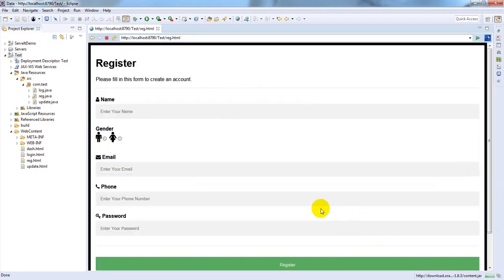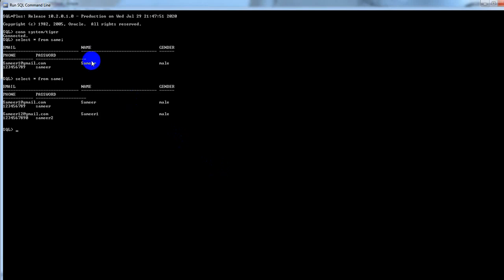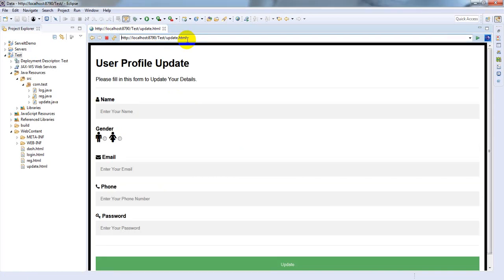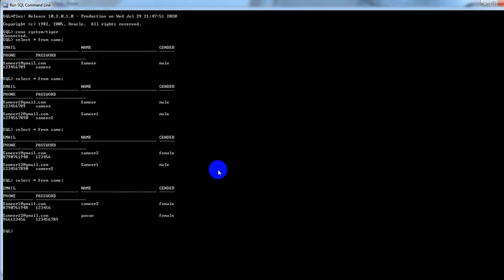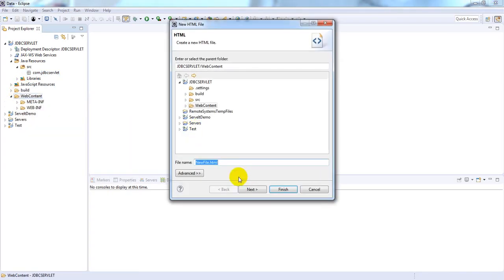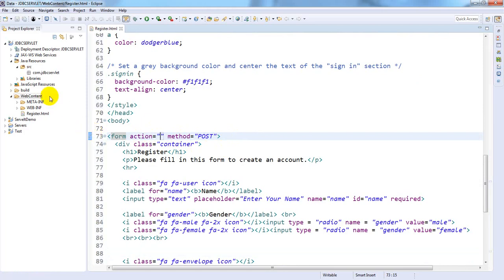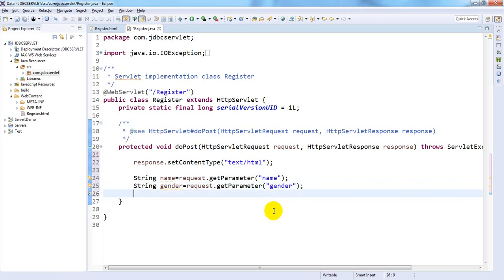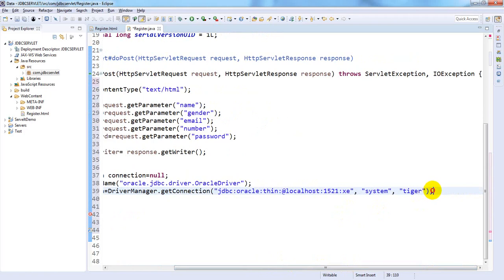1 Java Servlet Programming with JDBC Connection Part-1